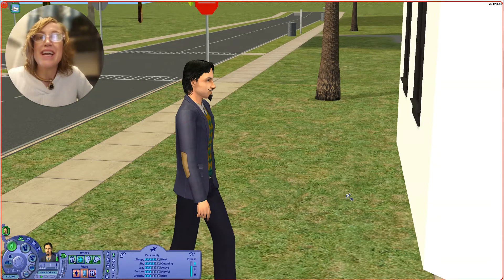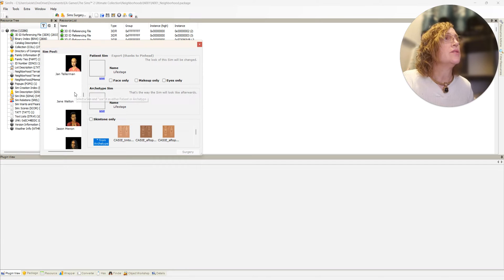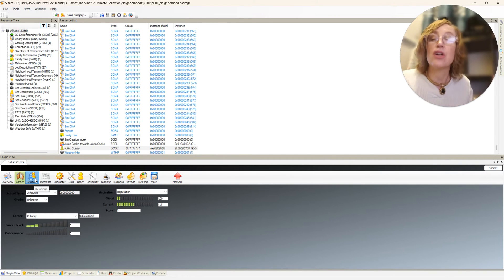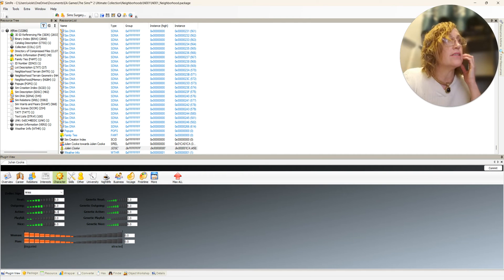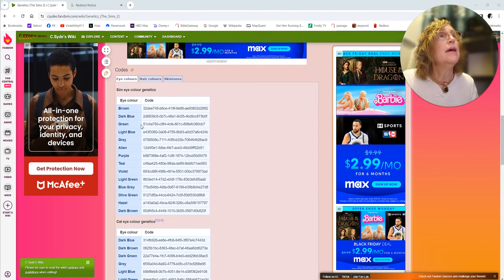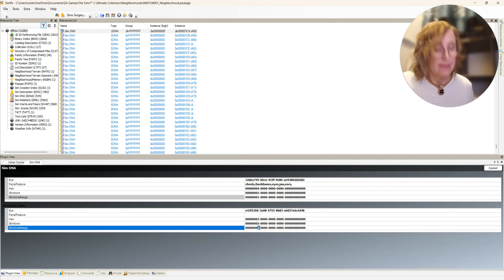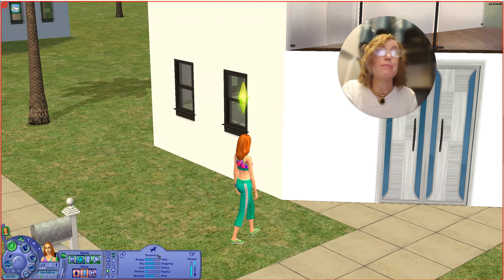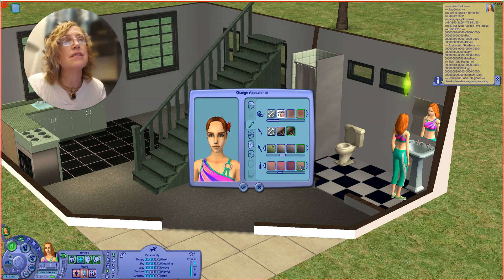Using SimPE to Edit Sims--The Sims™ 2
SimPE is an awesome tool.  You can do so much in it.  What I'm about to show you is just the tip of the iceberg

By request from "Leigh Plays Sims."